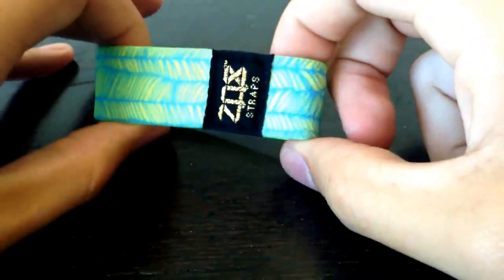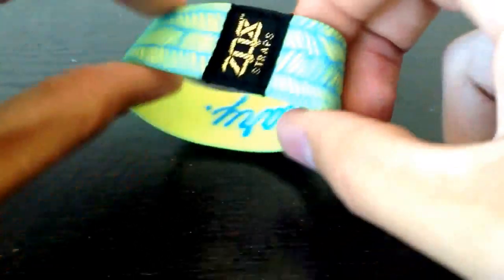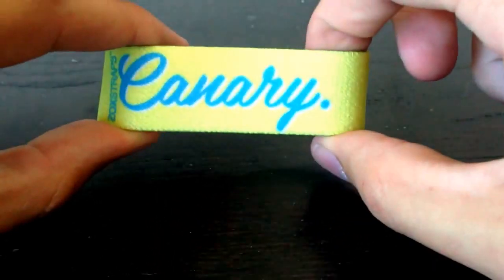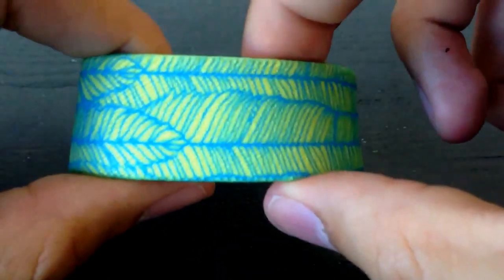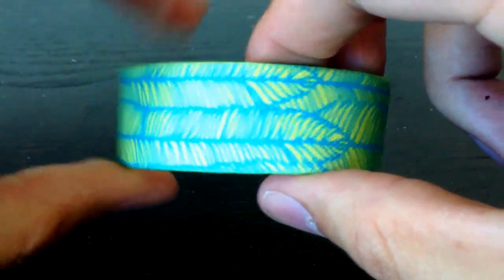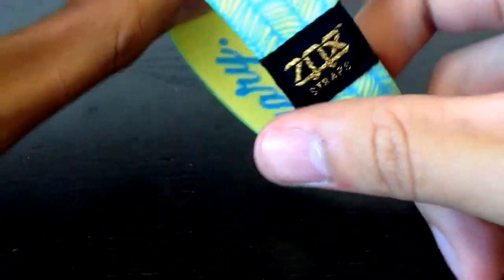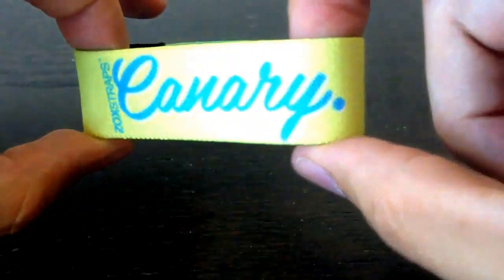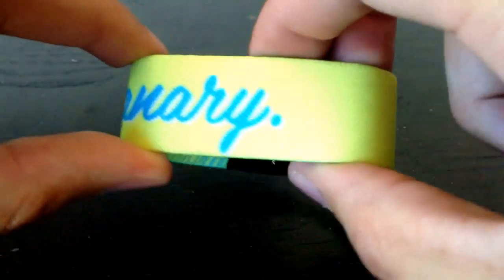Zox Straps || Canary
Video preview of Collection Strap No. 42, "Canary."